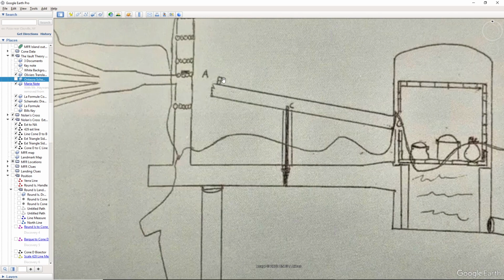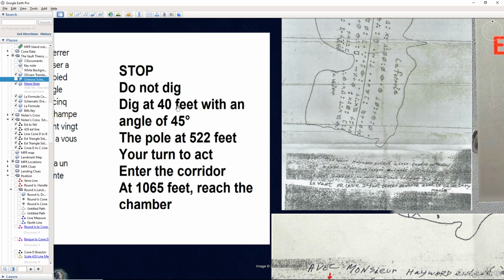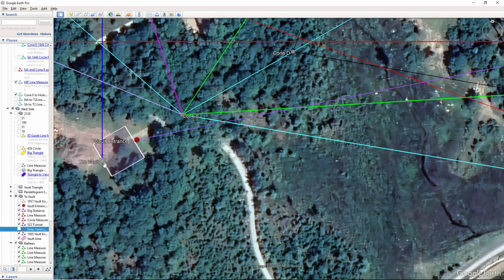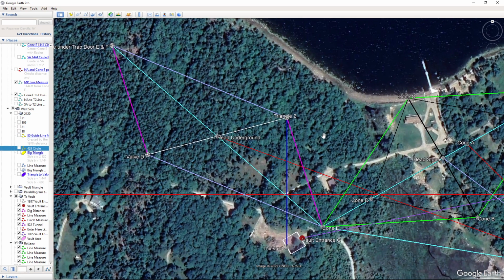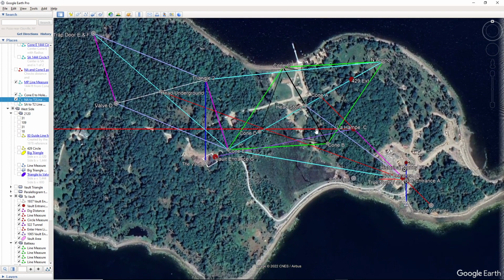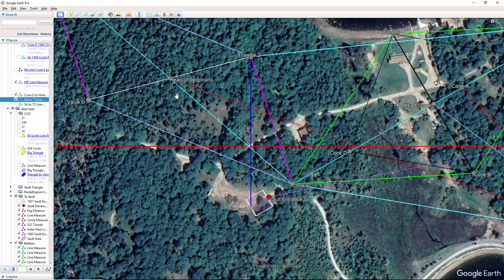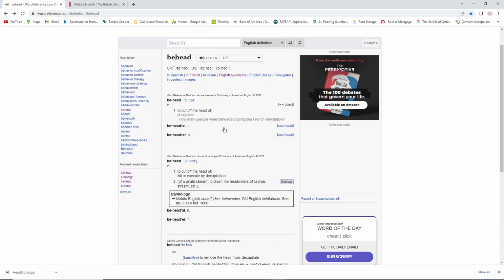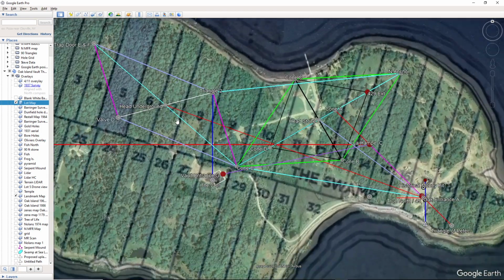Oak Island Discovery: NEW Information! Where you Head underground!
I show the possible location of where you access the Trap door and Valve to lower the Vault.